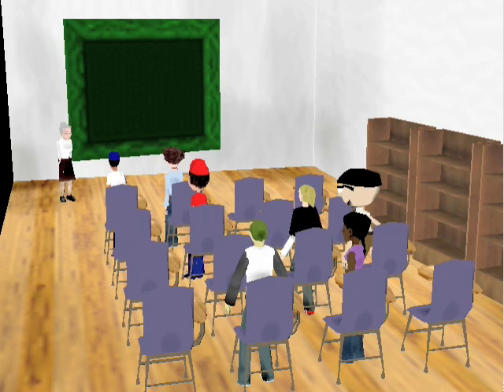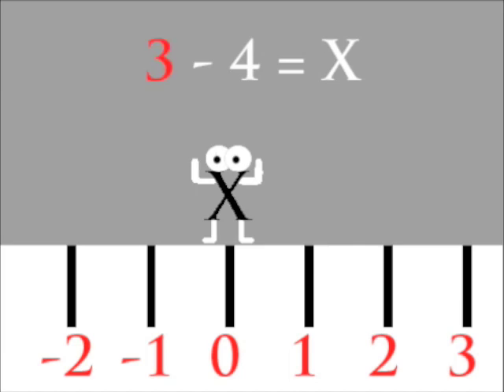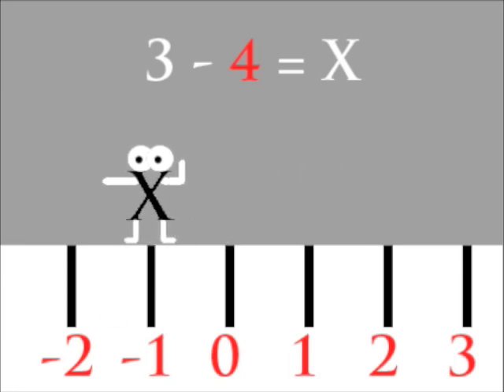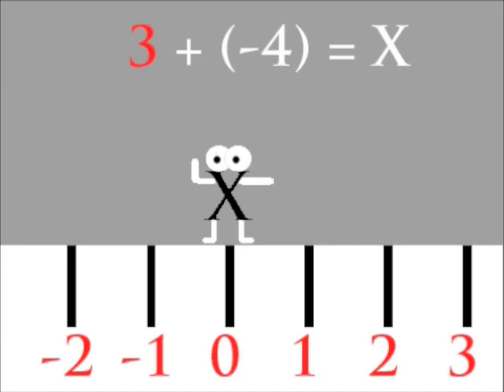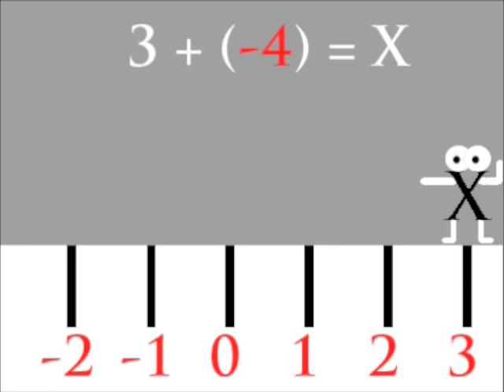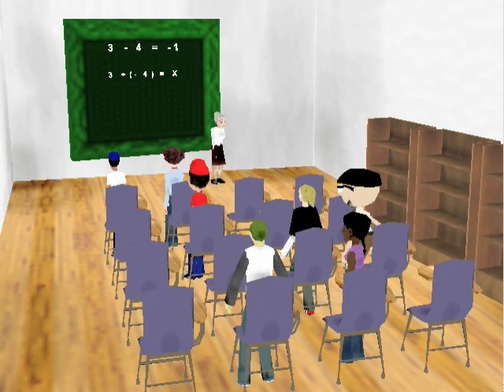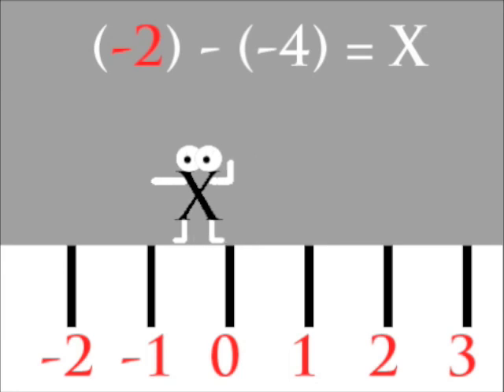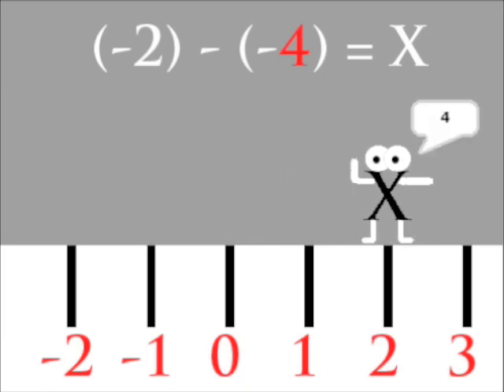Adding and Subtracting Integers